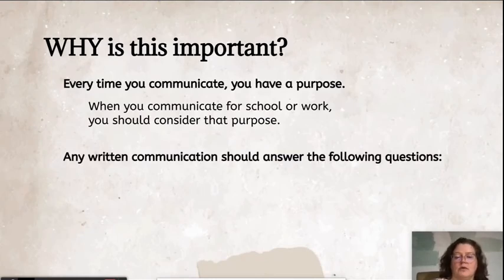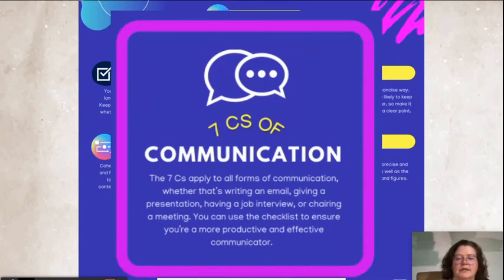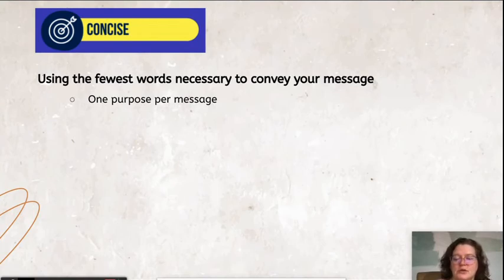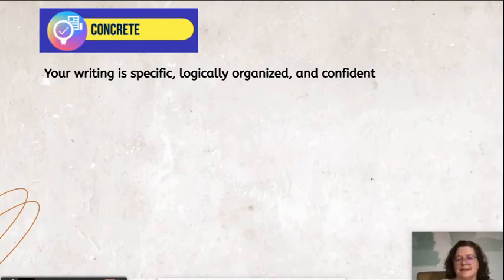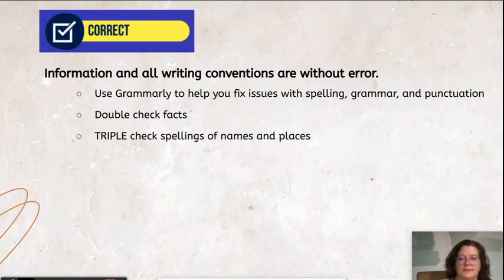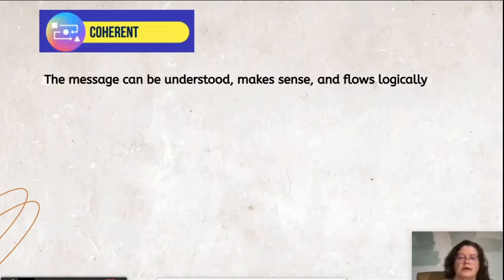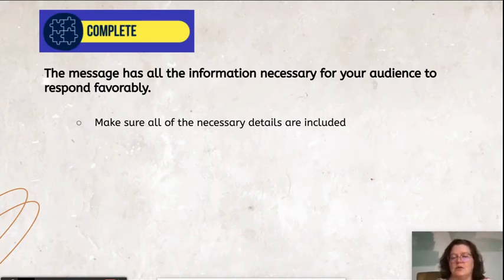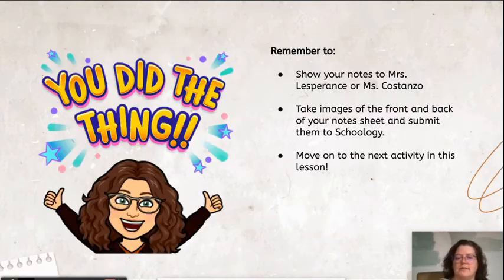11 a 7 cs video